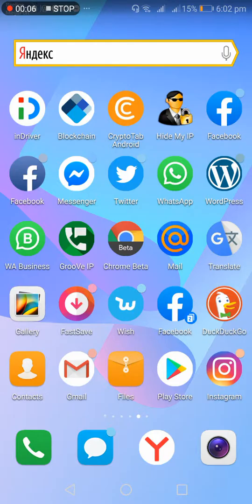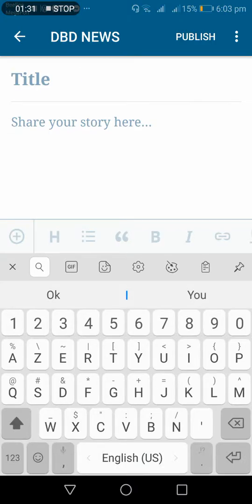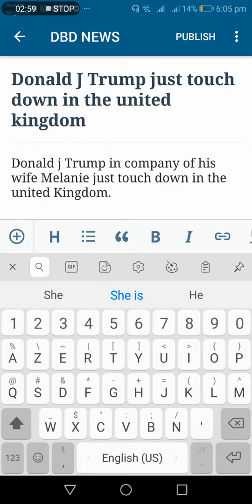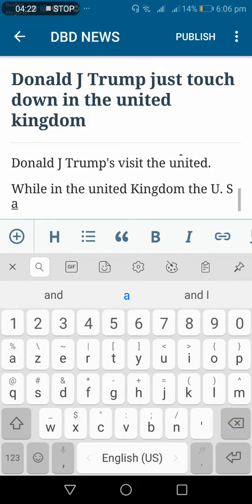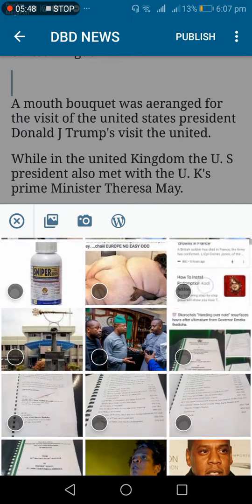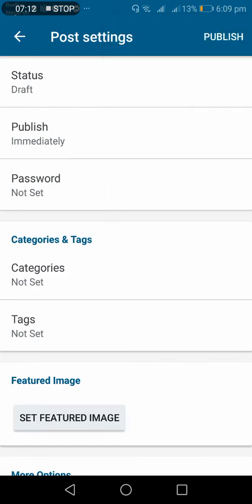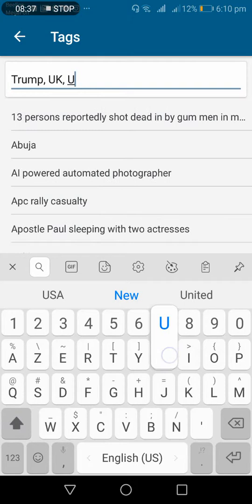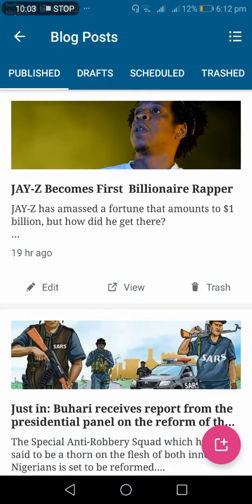How to make a blog post to your WordPress blog Website from your Smartphones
In this video you'll learn how to make a blog post to your WordPress website from your Smartphone using a WordPress Android Application